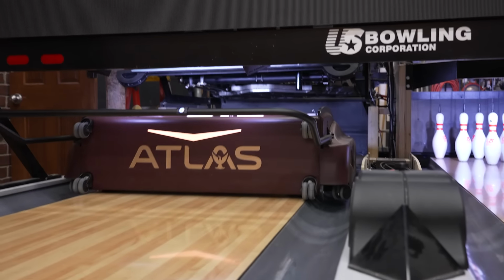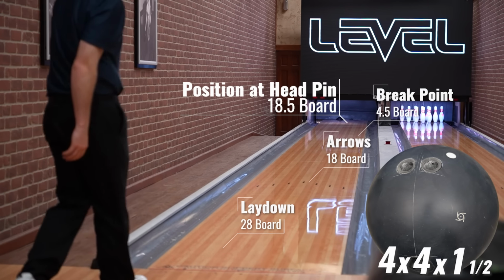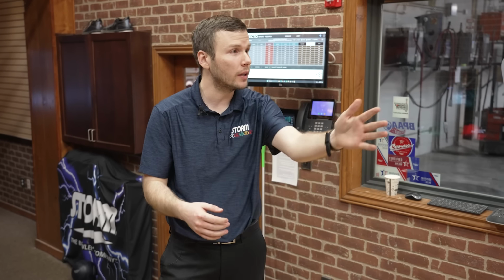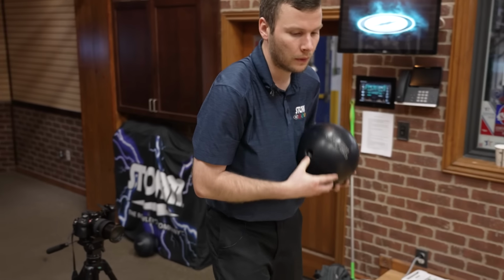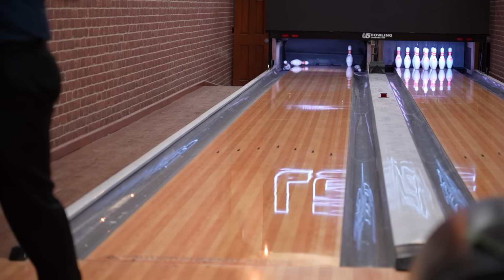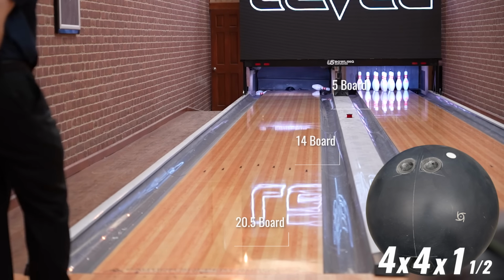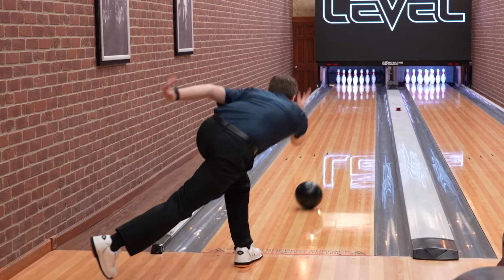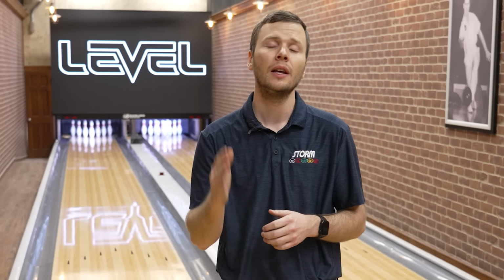Comparing Level, IQ Tour, and Pitch Black | Storm Level Performance Test | Storm Bowling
Join Alex Hoskins as we take you inside the rigorous testing process for the revolutionary Level bowling ball. To understand its true versatility, we started by testing without pins to collect raw data, comparing the Level’s hook potential to the IQ Tour and Pitch Black. Then, we put it to the test on the lanes, using both a short sport pattern and a longer house pattern to showcase its adaptability. In this video, Alex also addresses common questions and clears up misconceptions about this new coverstock technology, providing insights into its unique place between urethane and reactive. Don’t miss this in-depth look at the Level’s groundbreaking performance!

🦾TECH SPECS
Coverstock: RPM™ Solid
Core: Equalizer™ A.I. Core
Finish: 1000-grit Abralon®
Color: Black
Fragrance: Grapple

✔️0:00 Intro
✔️0:25 Testing
✔️7:33 Short Pattern
✔️14:20 House Pattern
✔️21:18 Wrap Up